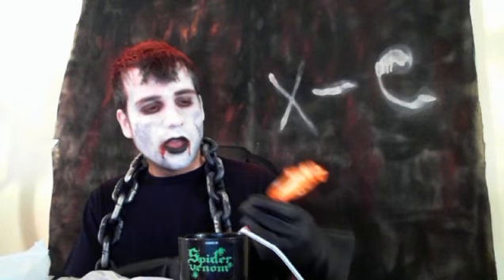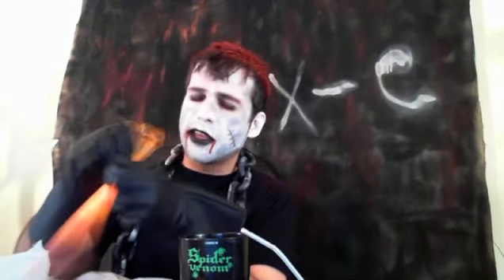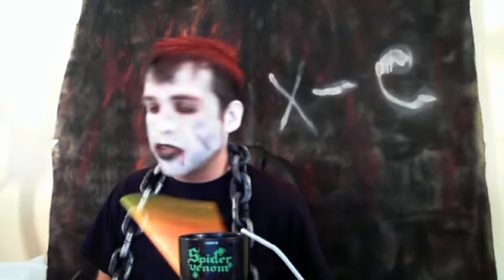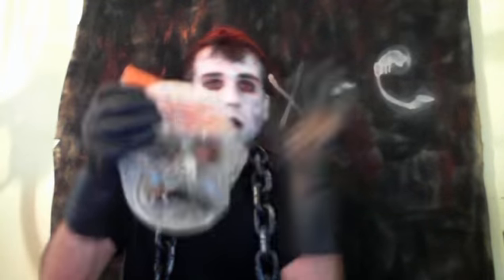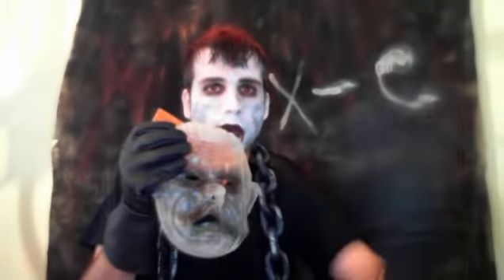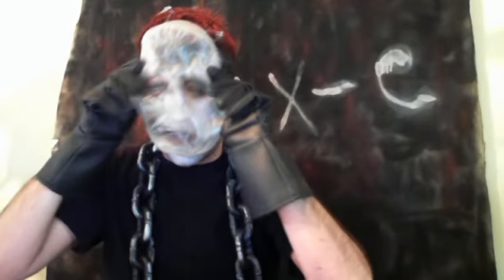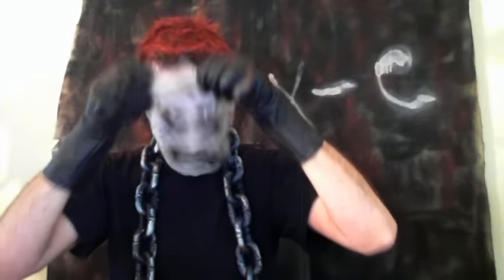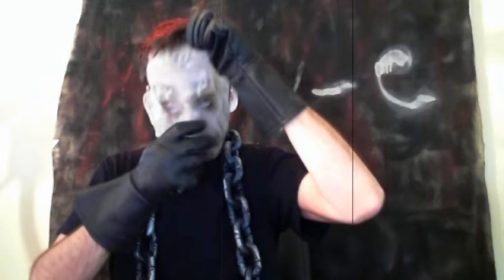MM #16: More Deadly Dollar Store Finds.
Madd Madd has located more spooky treasures from Dollar Tree. Like a trident.